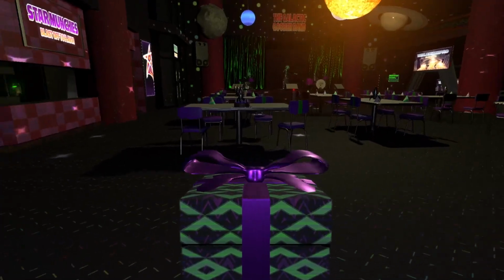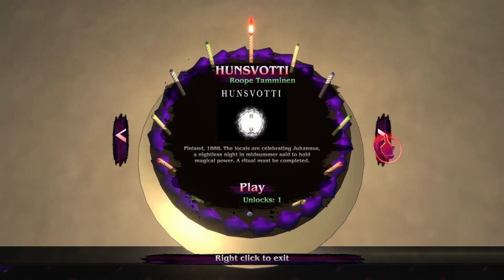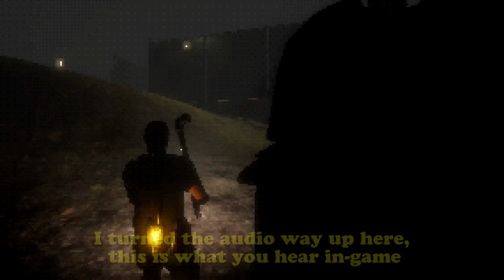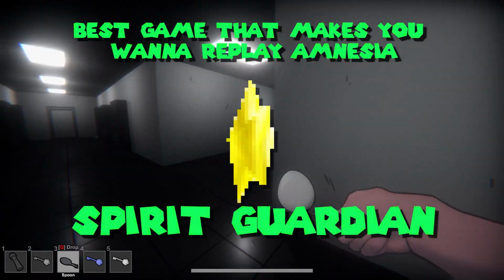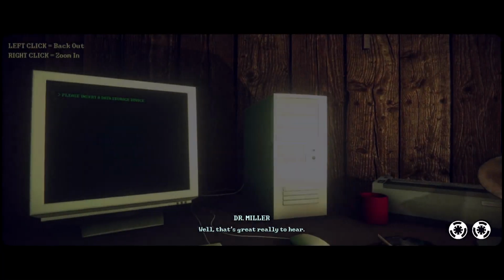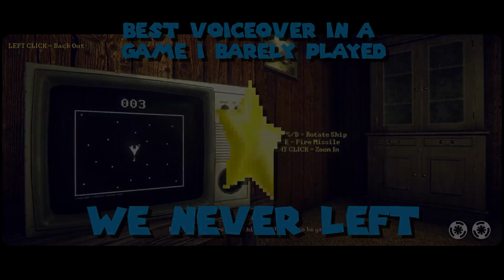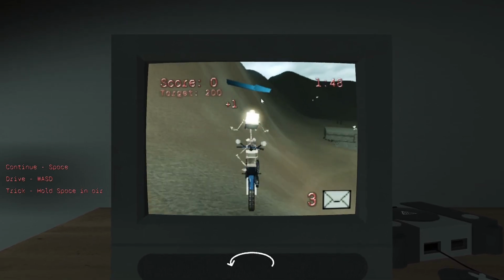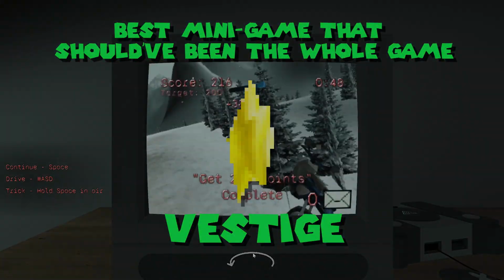I Played Every Single Horror Game In The Dread X Collection 5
The latest entry in the massive horror anthology series, the Dread X Collection, came out recently. Packed to the brim with 12 games and one hub-world made by developers from across the world. I played every last one of them. Here's what I thought.

Chapters
00:00 Number 5, Dread X Collection
01:30 Outpost 3000
02:14 Karao
03:35 Rotten Stigma
04:14 Spirit Guardian
04:47 We Never Left
05:52 Hunsvotti
06:48 Gallerie
08:11 The Book of Blood
09:22 Vestige
10:15 Resver
11:26 Ludomalica
11:58 Beyond the Curtain
12:57 Interim
13:54 Final Thoughts